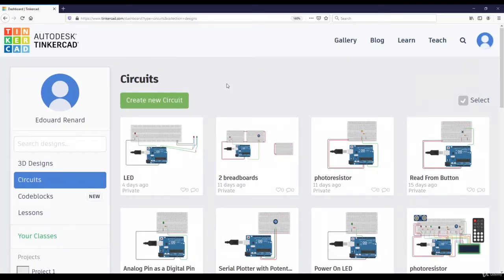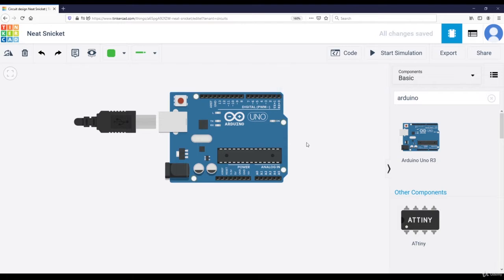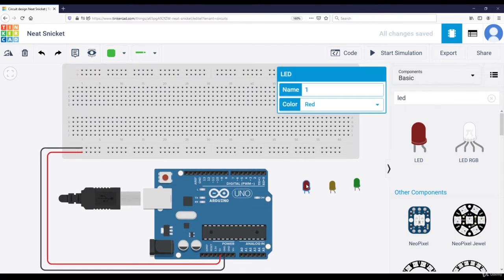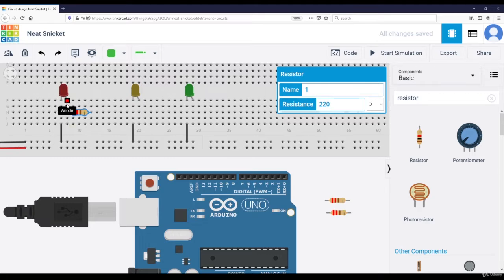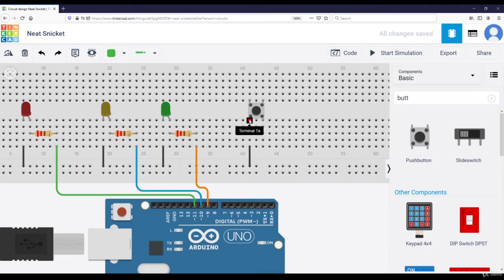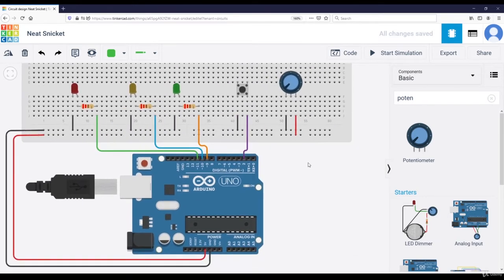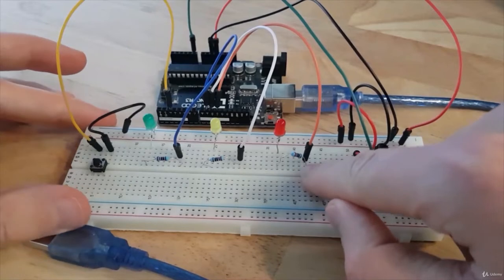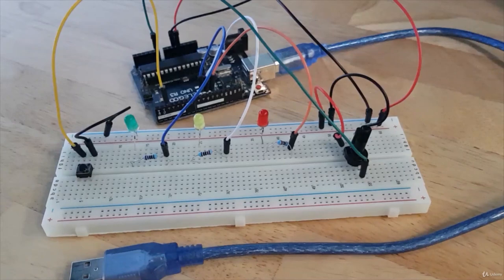17 Build the Circuit Step by Step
4. Circuit for the Course